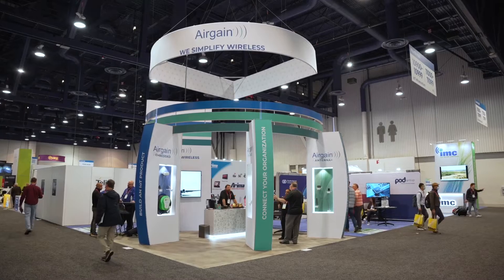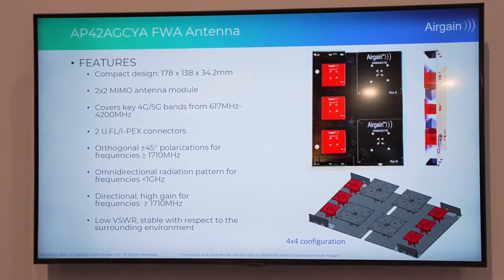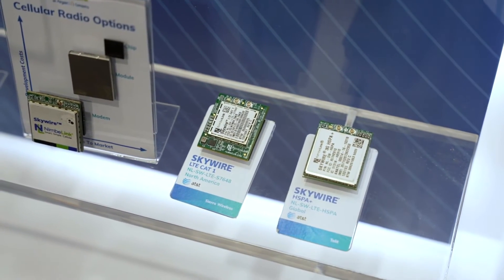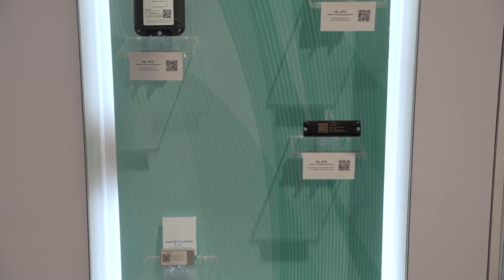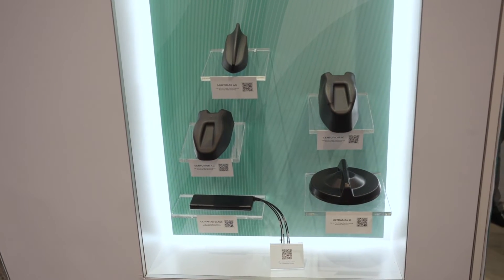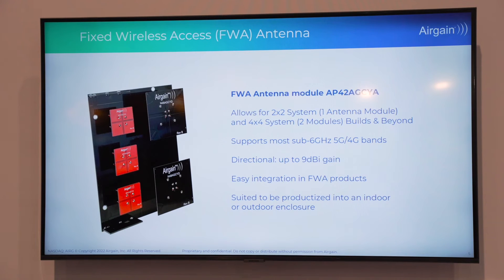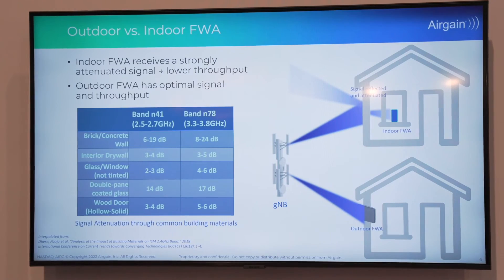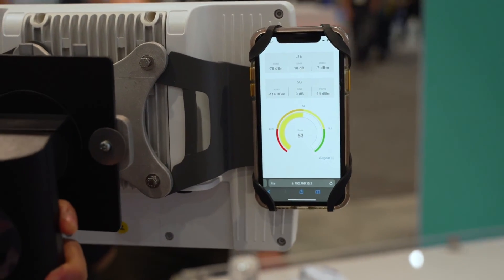Airgain Wireless Products and Sub-brands at CES 2023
VP of Marketing Brian Critchfield walks viewers through Airgain's bevy of wireless connectivity products and our major sub-brands. Check out our booth from CES 2023 at the IoT Pavilion in the Las Vegas Convention Center.

Airgain Embedded
A combination of our award winning NimbeLink Embedded Cellular Modems, which are end-device certified, and our Airgain internal antennas which are designed for OEMs and Manufacturers.

Airgain Integrated
This features our pre-packaged, off-the-shelf wireless solutions such as the AirgainConnnect HPUE, designed to improve communications for first responders, public utilities and other fleets who rely on Band14 connectivity.

NimbeLInk Asset Trackers
A top solution for manufacturers and supply chain organizations. Rugged and reliable for continued operations in harsh environments for up to 14 years.

Airgain Antenna+
4G and 5G Fleet Antennas, as well as our IoT and M2M device antennas.